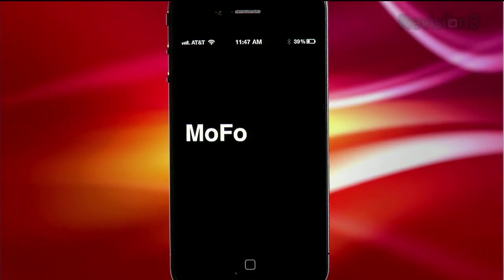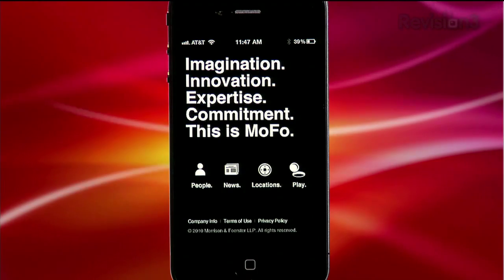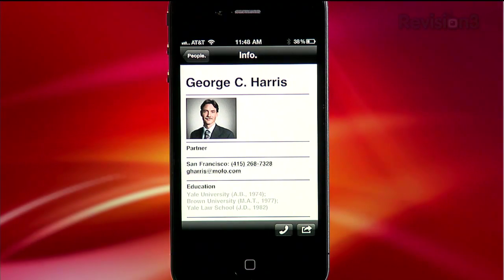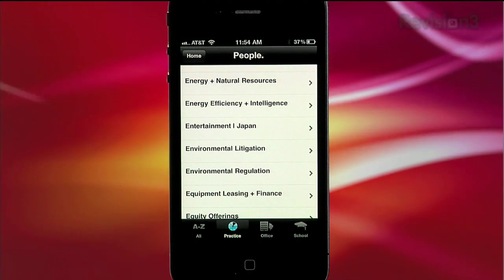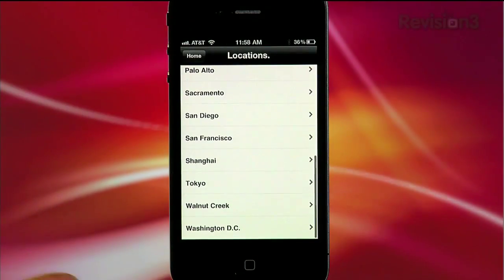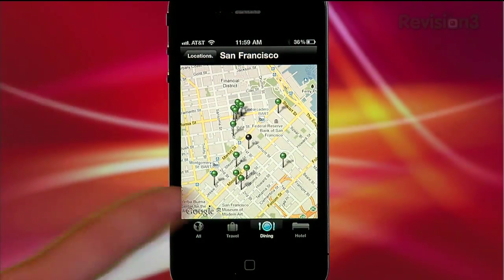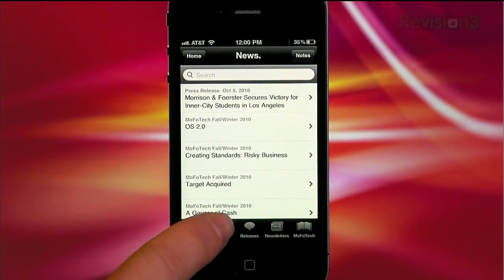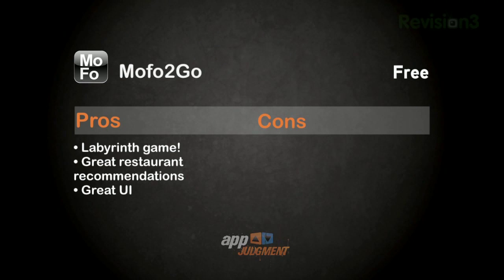This is Not Your Father's Law Firm's App - AppJudgment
There's an app for everything, and now that everything includes huge law firms. The official iPhone App for Morrison & Forster, MoFo2Go is one of the first and gets the AppJudgment treatment.